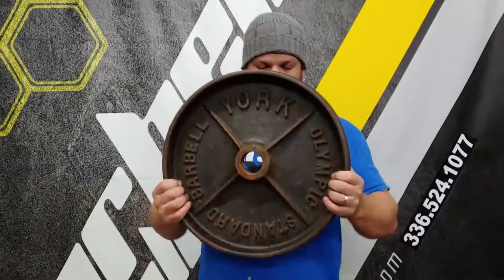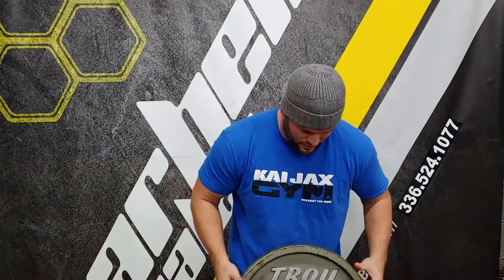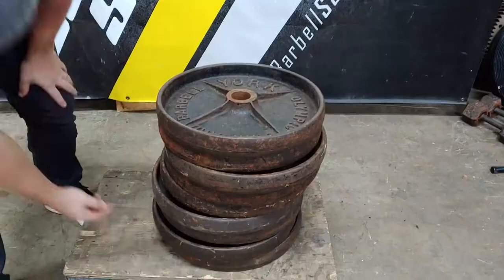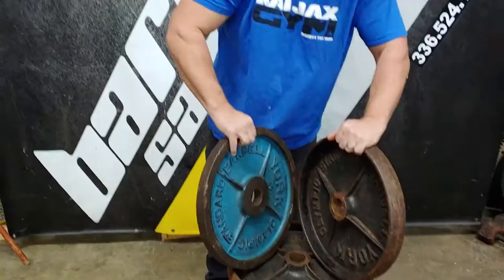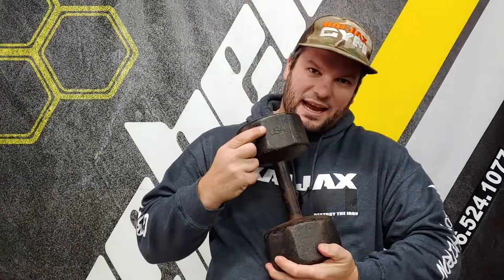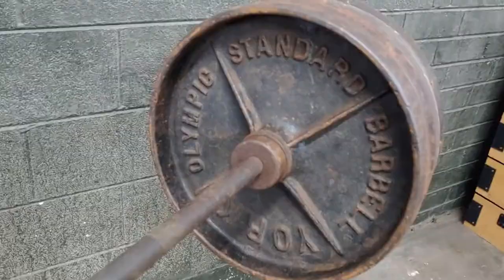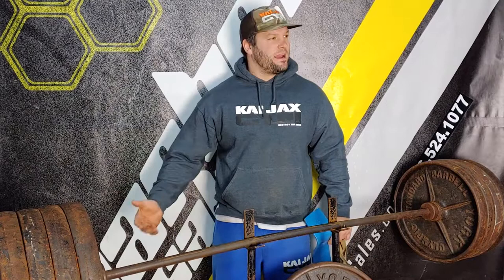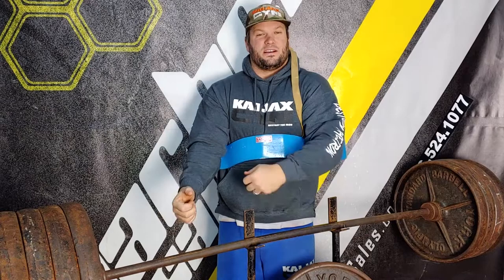Barbell Blog - York Deep Dish vintage plates (BarbellSales.com)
this is a warehouse style vlog on some pretty cool vintage plates - we show a nice stack of York Deep Dish Plates and some other vintage items... and one of them gets sold at auction!  Barbell Sales offers Used Gym Equipment for sale in Gisbonville, NC and Used Fitness equipment.  They specialize in used commercial gym equipment for sale and gym packages.